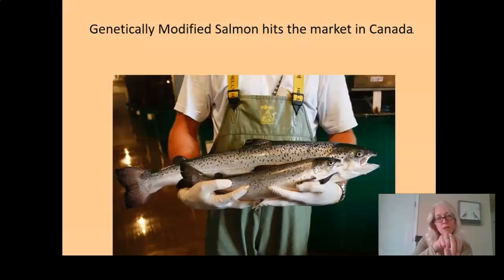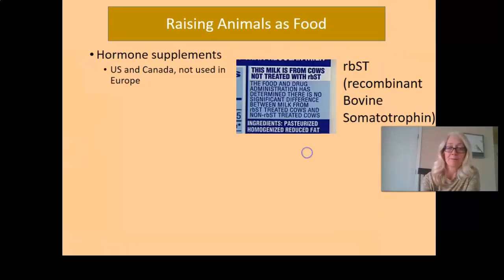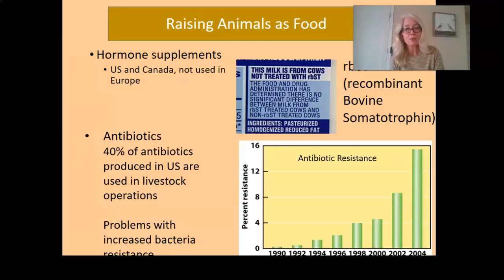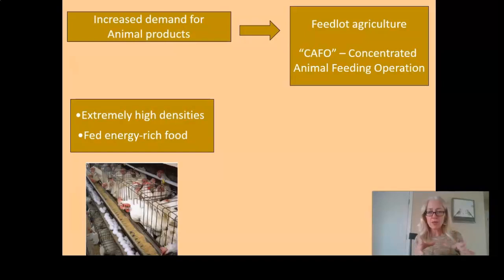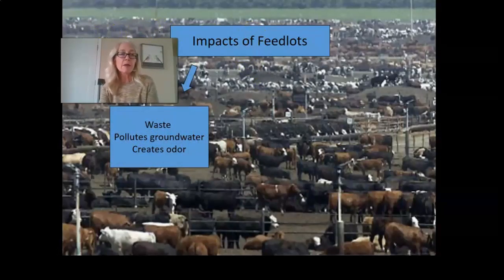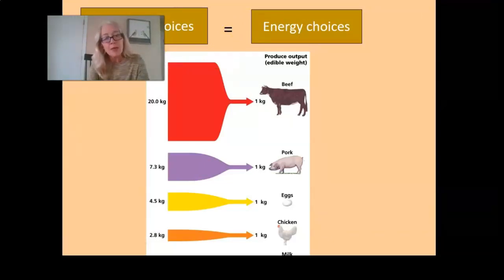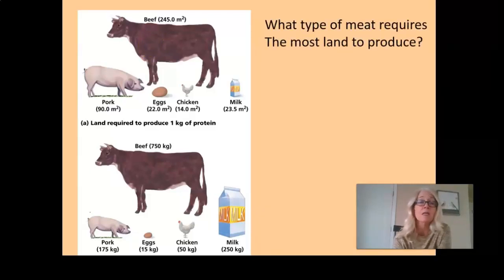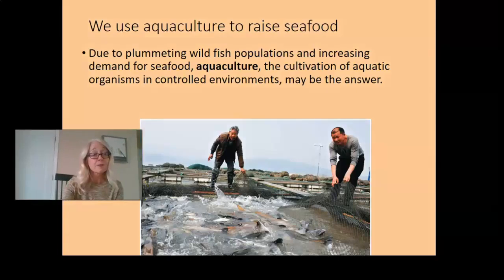Ch 7 part 3 - Raising Animals for Food. 2457